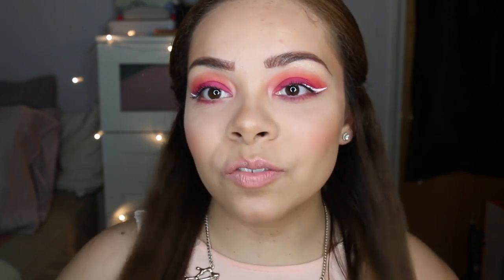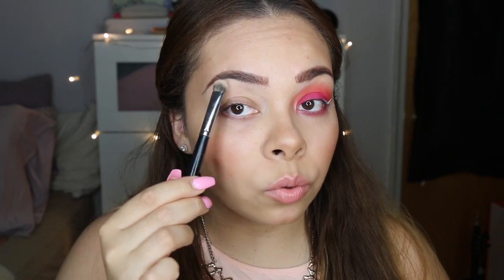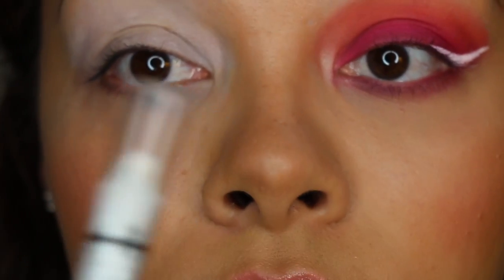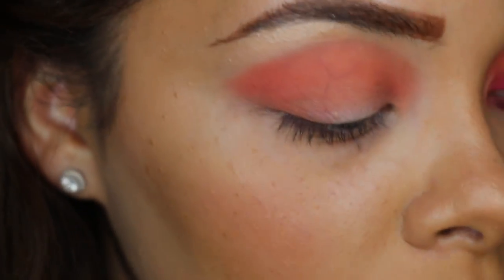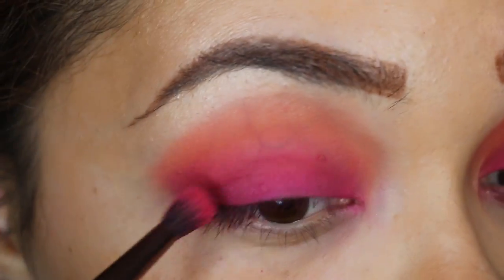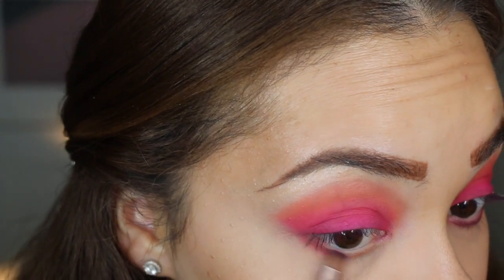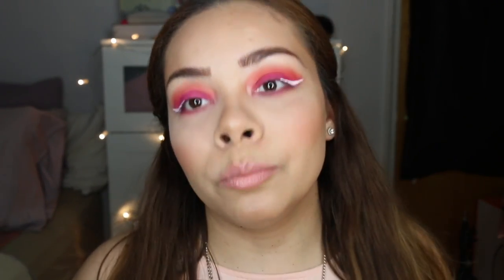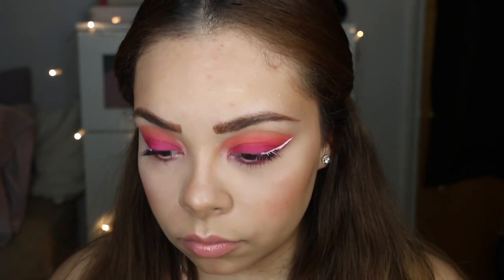Orange/ Pink Eye Look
Face

Too Faced Primer- Hang over RX

Foundation- MUF -Y315

Urban Decay Concealor- in Light neutral

Under eye setting powder- Laura Mercier eye brighting

Charlotte Tilbury face powder in medium #2

Hoola bronzer for contour

Too Faced Love Flush blush

Maybelline Gold Highlight

NYX eyebrow pencil in chocolate

NYX white liquid eye liner